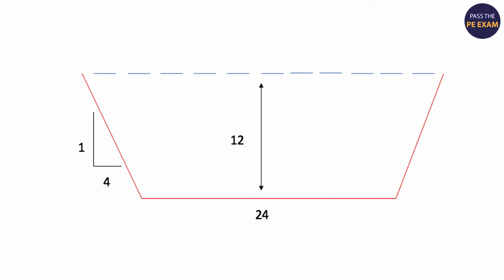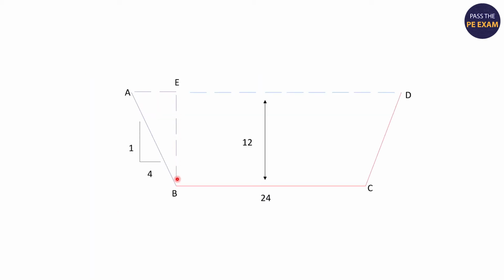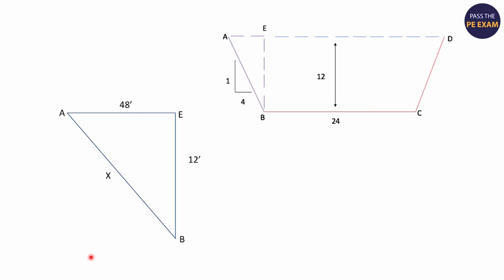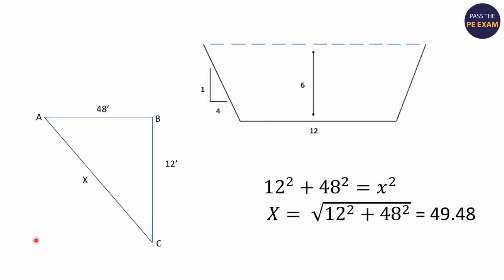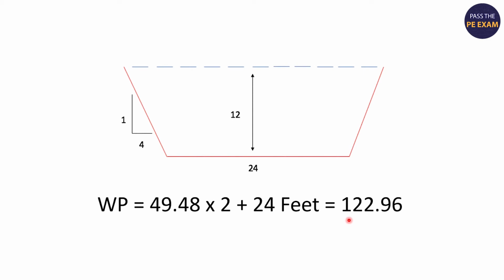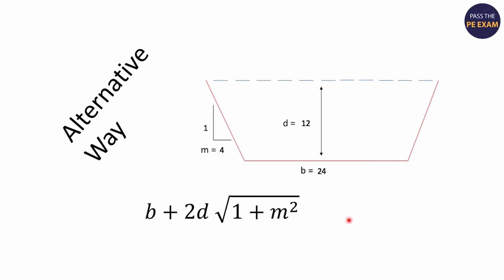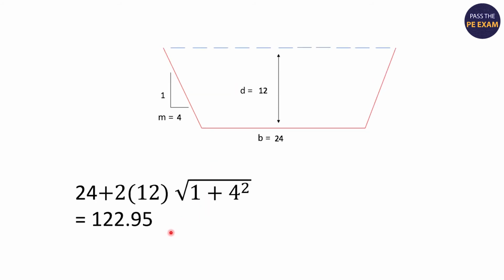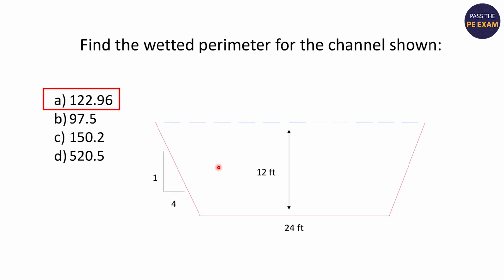PE Exam Practice Problem: Water Resources Wetted Perimeter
In this Pass the PE Exam video, I solve a Wetted Perimeter problem that is part of the Water Resources section that you will encounter on the PE Exam.

Pass the PE Exam -- the springboard for launching your engineering career. Preparing for the PE exam can be a real challenge, but through our videos you will gain access to some of the best PE Exam tutorials and PE review courses so that you can take the PE Exam and pass the PE Exam.

Videos are published weekly on Wednesday mornings at 8am ET.